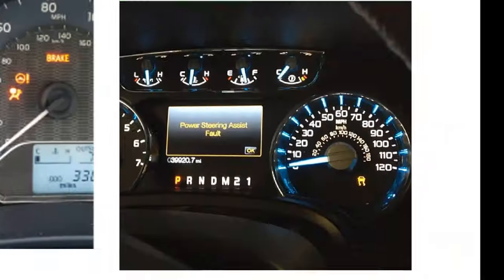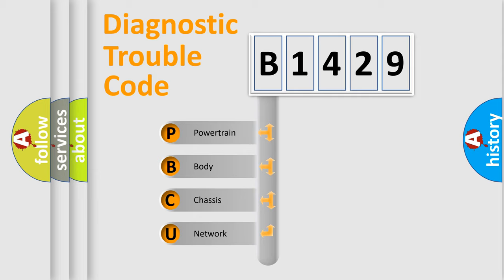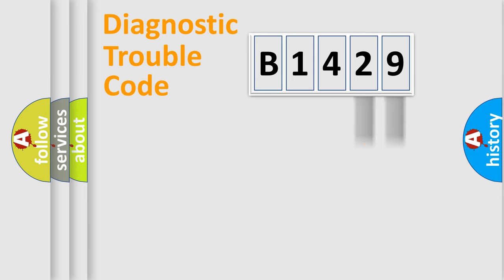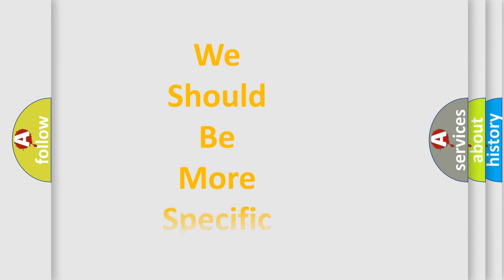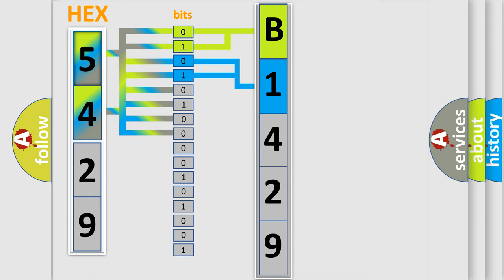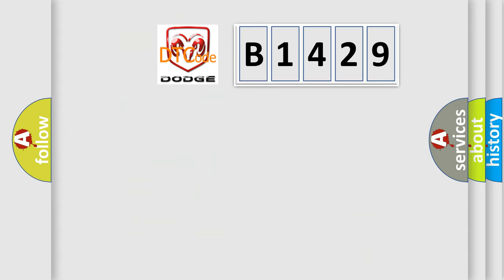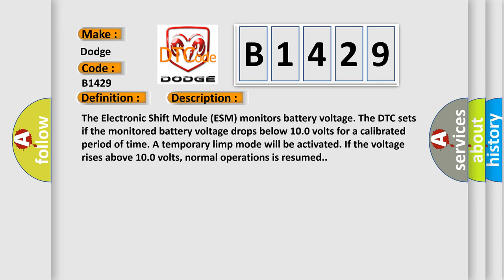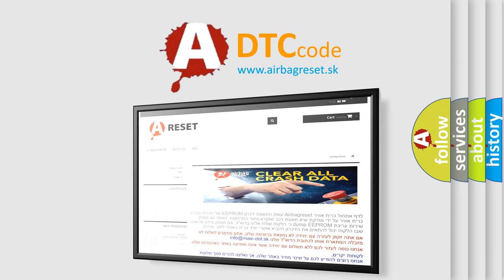DTC Dodge B1429 Short Explanation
Contents:
0:21 Basic DTC analysis according to OBD2 protocol standard.
1:48 Insight into programming
2:58 A diagnostically understandable description of the Diagnostic Trouble Code
3:05 Basic error definition

Make:
Dodge
Code:
B1429
Definition:
BATTERY VOLTAGE - CIRCUIT VOLTAGE BELOW THRESHOLD
Description:
The Electronic Shift Module (ESM) monitors battery voltage. The DTC sets if the monitored battery voltage drops below 10.0 volts for a calibrated period of time. A temporary limp mode will be activated. If the voltage rises above 10.0 volts, normal operations is resumed.
Cause:
ELECTRONIC SHIFT MODULE (ESM)VEHICLE CHARGING SYSTEMESM BATTERY CIRCUIT